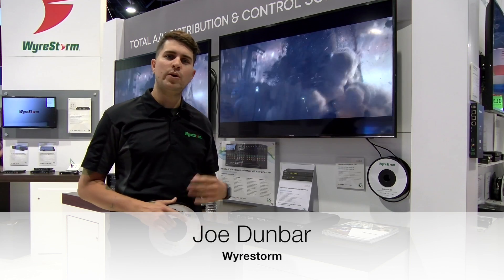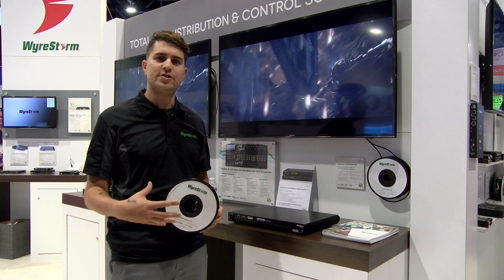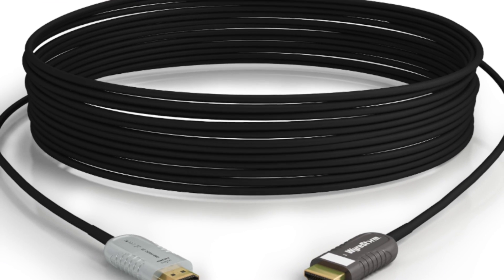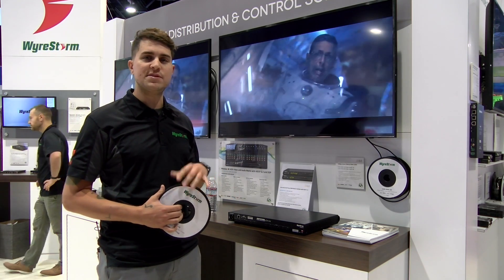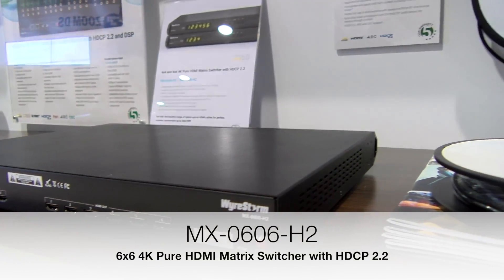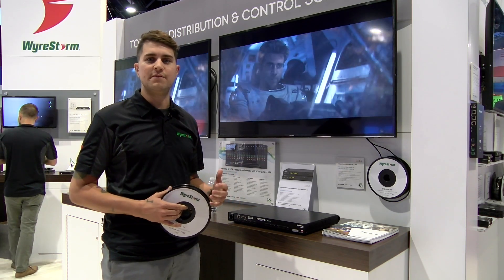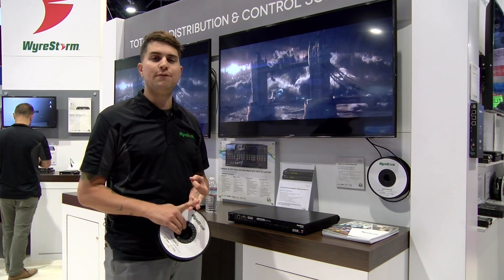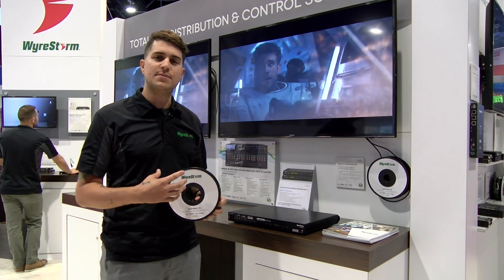WyreStorm 18Gbps Active Optical HDMI Cable Series | InfoComm 2018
From InfoComm 2018, Joe Dunbar with WyreStorm gets us connected with the CAB-HAOC series—their next generation active optical HDMI cables created for 4K Ultra HD with HDR content. Enables uncompressed 18Gbps HDMI content transmission while supporting full bandwidth 4K/60Hz at 4:4:4 8-bit and HDR 12-bit at 4:2:2 with HDCP 2.2. Available in lengths of 10, 15, 20, and 30 meters.

Product Pages